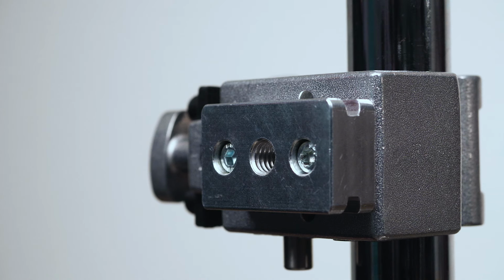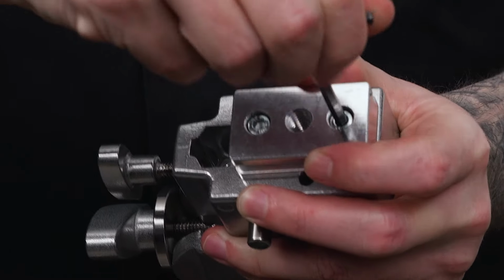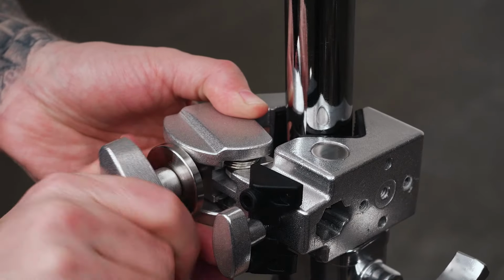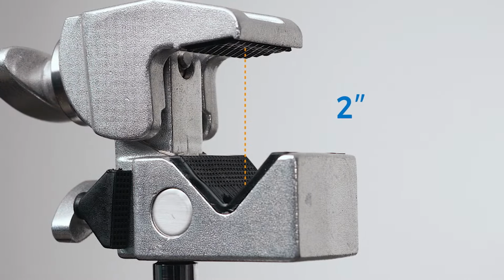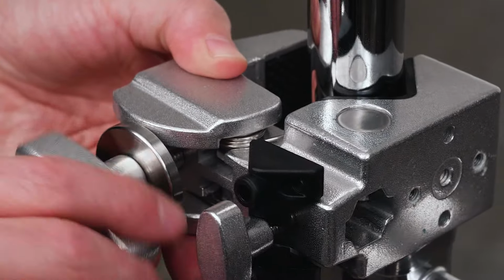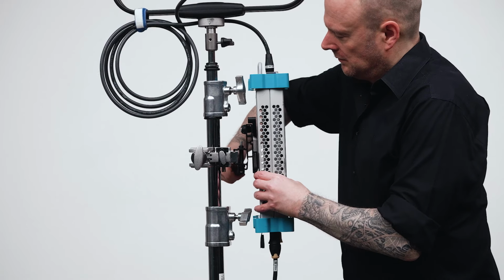Kupo PSU Rail Mount Accessories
A terrific combination! This Super Convi Clamp is equipped with a CNC aluminum plate which allows the Arri PSU Rail Mount Adapter to be effortlessly slid on. A great mounting solution for supporting the power supply unit on any tube from 5-51mm or flat surfaces. Also makes a nice attachment to a roller stand.